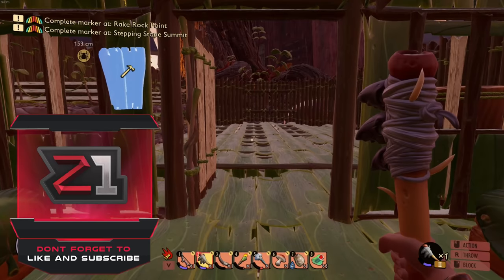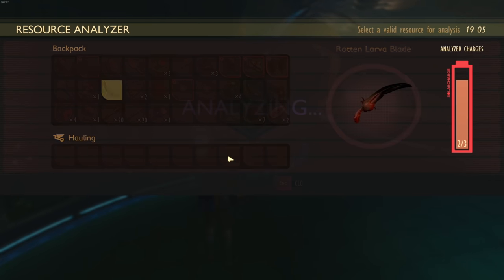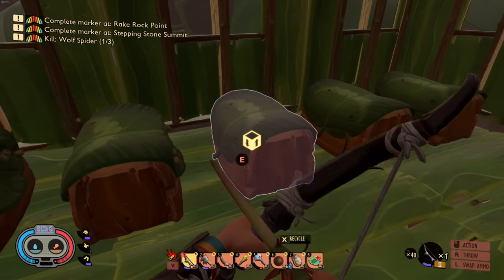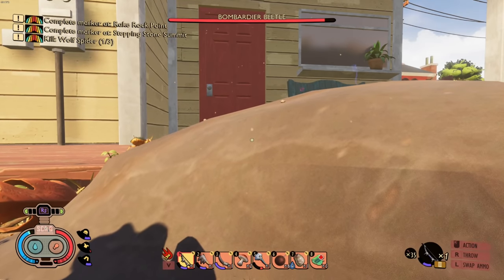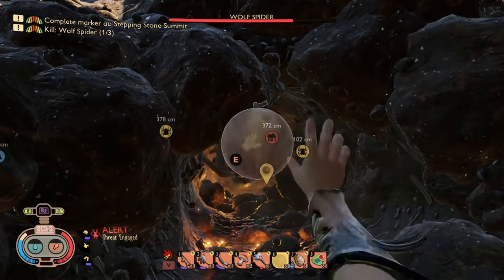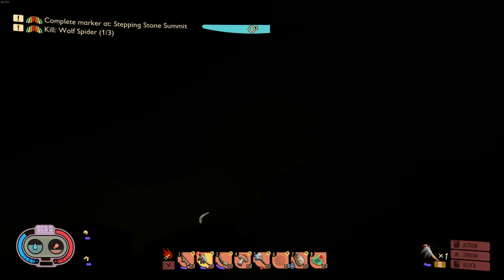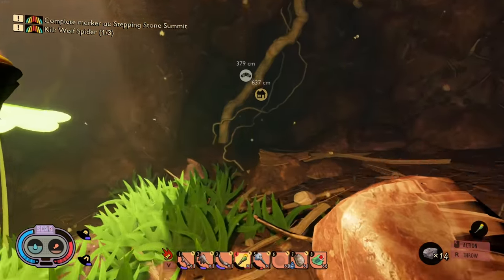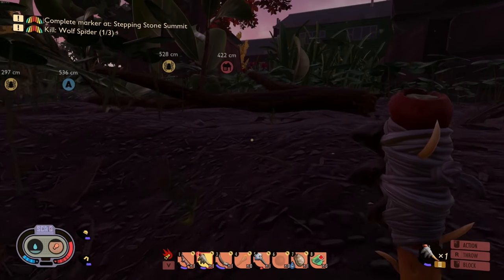New 4 Leaf Clover Cave and Perk ! Grounded Update | Z1 Gaming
Grounded: The world is a vast, beautiful and dangerous place – especially when you have been shrunk to the size of an ant. Can you thrive alongside the hordes of giant insects, fighting to survive the perils of the backyard?

Lets Get Social ?!!